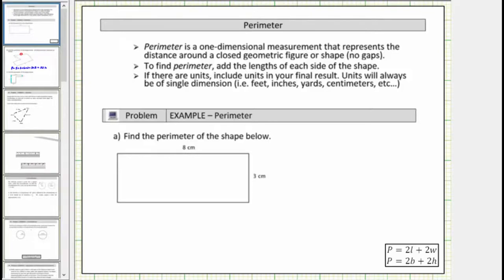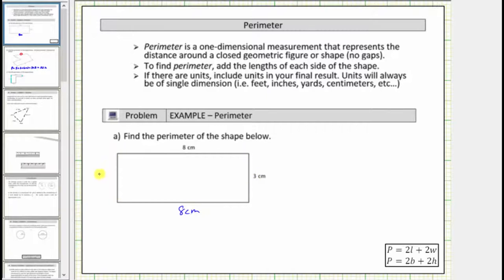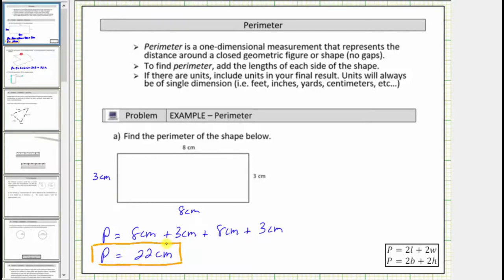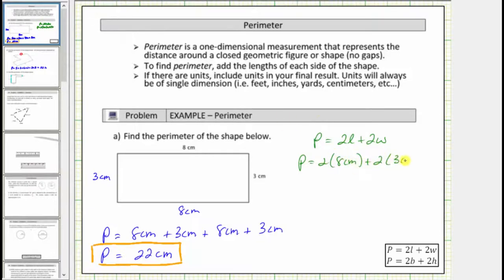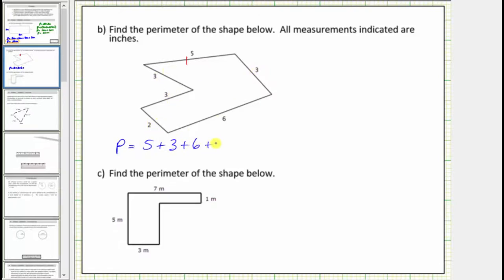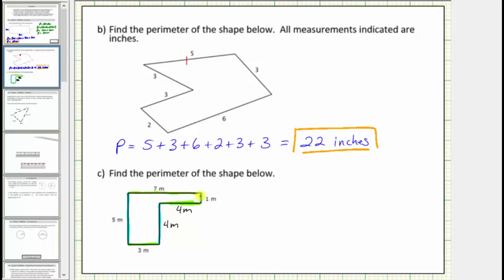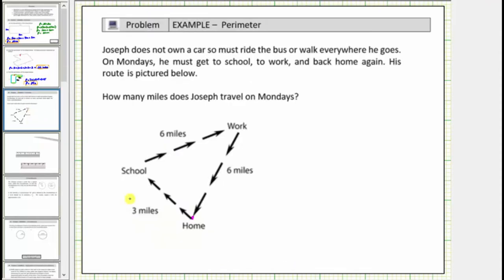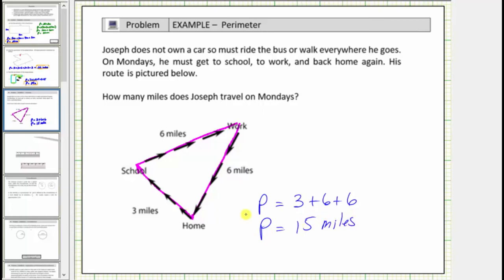Introduction Determine the Perimeter of Various Polygons